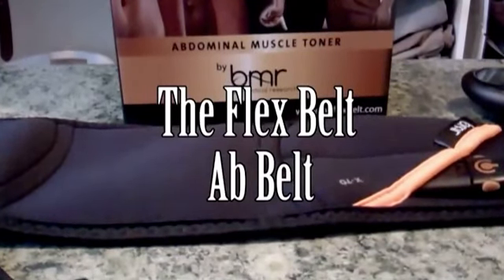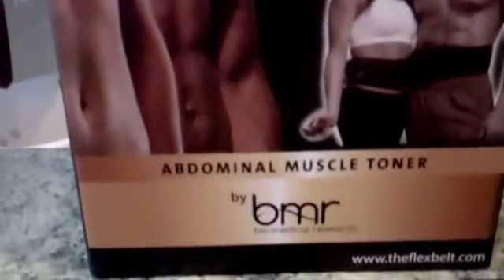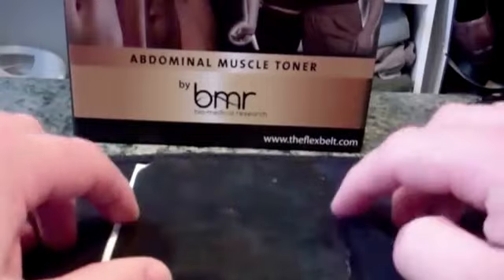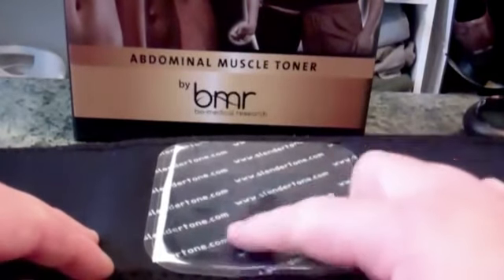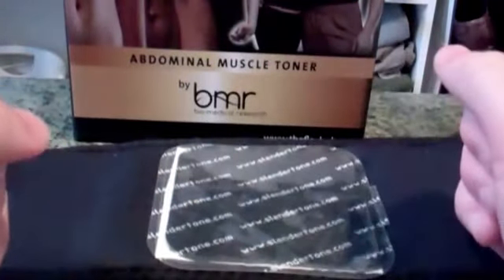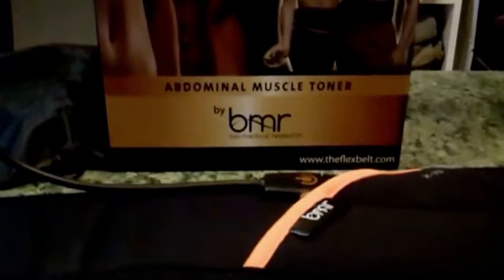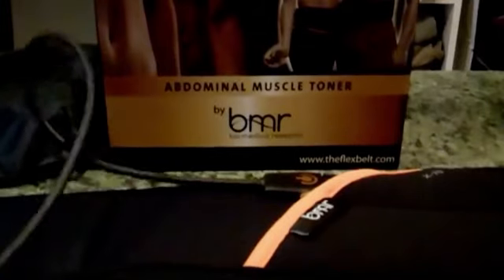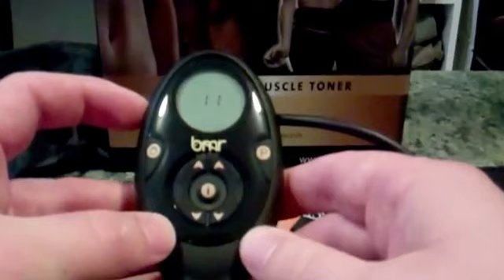Flex Belt Customer Testimonial & Demonstration #2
Watch this Flex Belt video testimonial where the customer claims that, "It really does work!" See how The Flex Belt can provide a perfect ab toning session every time.

to read Hundreds of customer testimonials and find out why the Flex Belt is the #1 Ab Belt on the Market.